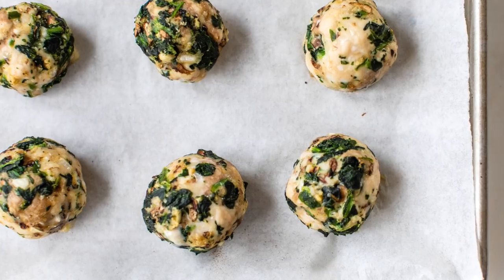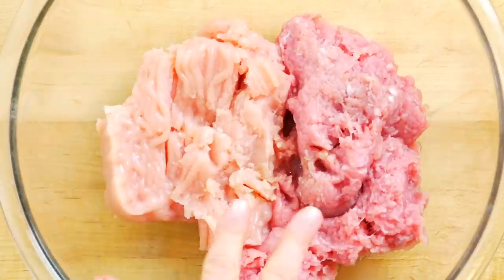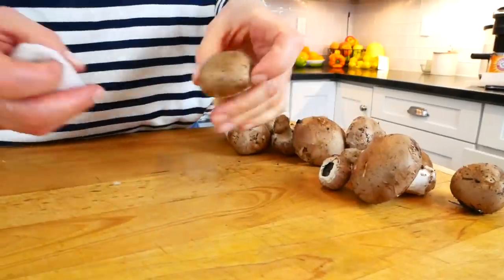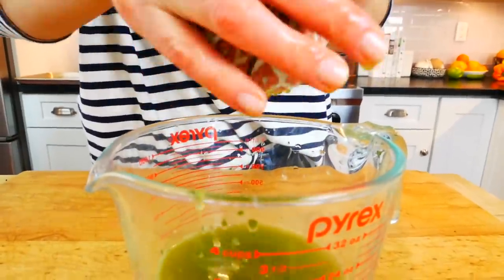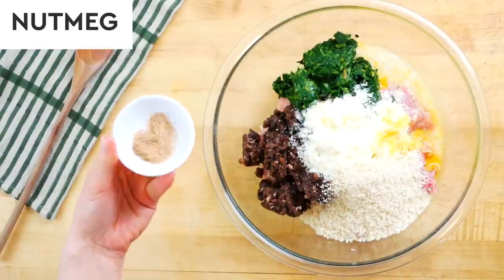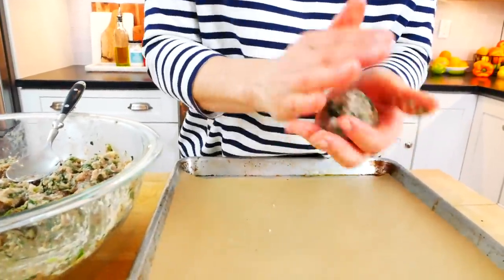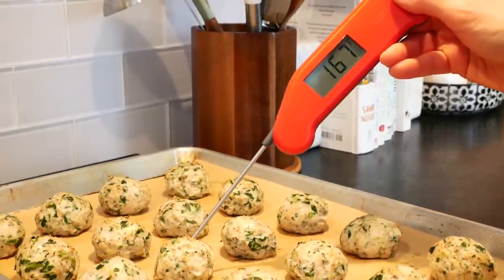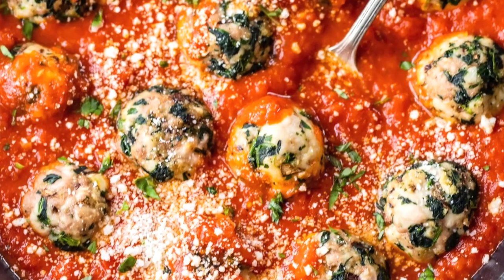BEST BAKED TURKEY MEATBALLS | easy, healthy meatball recipe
Baked turkey meatballs are light, tender and packed with flavor. This is an easy, healthy meatball recipe that you will want to make again and again! Try baking up a batch on the weekend to have on hand for easy weeknight meals. I love serving them over whole-grain pasta or spaghetti squash - simply the best!

Meatball recipes are one of my favorites because they're easy to make and so versatile!  All you have to is mix the ingredients, roll them into little balls and bake them until moist and juicy.  Meatballs are a great way to add or hide extra veggies in your meals so that even fussy eaters won't mind.

INGREDIENTS & PRODUCTS USED + MENTIONED:
Rimmed Baking Sheet
8-inch chefs knife
Glass storage container

TIMESTAMPS:
0:00 Intro
0:20 Getting Started
0:37 Adding Ingredients
1:24 Prepping Mushrooms
1:47 Adding Ingredients
2:58 Mixing Ingredients
3:13 Rolling the Meatballs
3:48 Baking the Meatballs
4:07 Serving the Meatballs

BAKED TURKEY MEATBALLS
2 pounds ground turkey (I use one extra lean and one regular)
2/3 cup diced onion, about half of a small onion
8 ounces cremini mushrooms
10 ounces frozen spinach, defrosted and strained of excess water
1/2 cup Romano cheese
1/2 cup panko bread crumbs
1 egg, beaten
2 egg whites, (1/4 cup)
1 teaspoon grated nutmeg
1.5 teaspoon kosher salt
1 teaspoon black pepper
4 cups tomato sauce*

INSTRUCTIONS
Preheat oven to 400ºF and line two rimmed baking sheets with parchment paper (or spray with cooking spray).

Add ground turkey to a large bowl along with the onions, mushrooms, spinach, Romano cheese, panko breadcrumbs, egg, egg whites, nutmeg, salt and pepper. Use your hands to gently combine all of the ingredients together.

Scoop a heaping tablespoon of the mixture and roll into a ball. If the mixture is very sticky, wet your hands to make this process easier.

Place the meatball on the prepared baking sheet and repeat until you have used all of the meat. You should have 35-40 meatballs when you are done.
Bake for 20 minutes or until the internal temperature of the meatballs reaches 165ºF.

*OPTIONAL: heat tomato sauce in a large saucepan or shallow pot (I like to use my cast-iron skillet) and transfer cooked meatballs into the sauce. Simmer for 5-10 minutes, serve and enjoy!

NOTES
Ground turkey can easily be swapped with ground chicken, bison, or grass-fed beef.  As always, use what you have and love!

The mushrooms are the secret to keeping these lean meatballs super moist and tender.  They don’t make the meatballs taste like mushrooms :).

I often bake the meatballs on the weekend and then warm them in the sauce during the week when I heat them up.

These meatballs will happily last in the fridge for 5 days and can last up to 3-months when stored in the freezer.

NUTRITION
Serving: 5 meatballs | Calories: 231kcal | Carbohydrates: 14g | Protein: 35g | Fat: 5g | Saturated Fat: 2g | Trans Fat: 1g | Cholesterol: 89mg | Sodium: 1287mg | Potassium: 1046mg | Fiber: 4g | Sugar: 7g | Vitamin A: 4772IU | Vitamin C: 12mg | Calcium: 152mg | Iron: 3mg